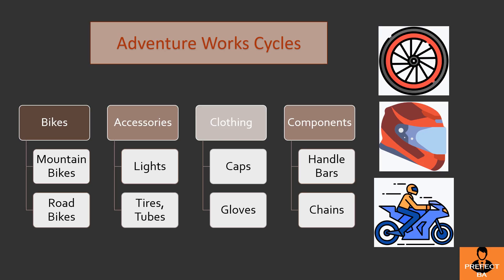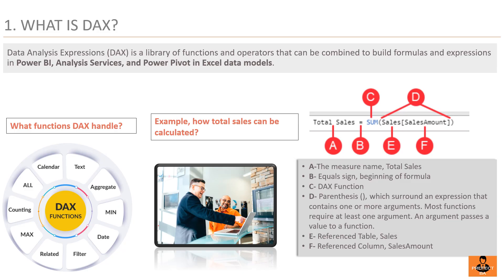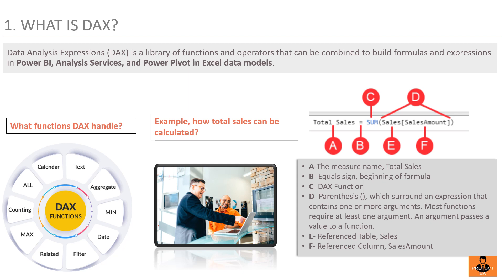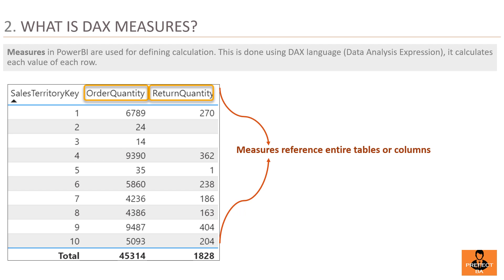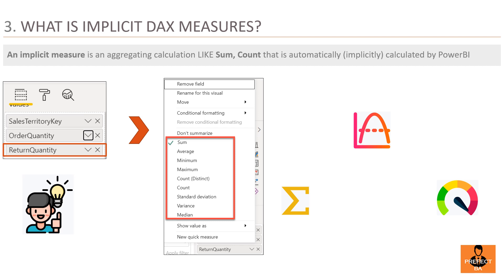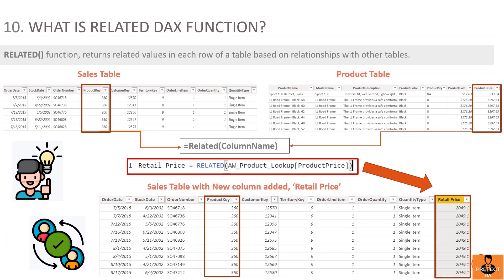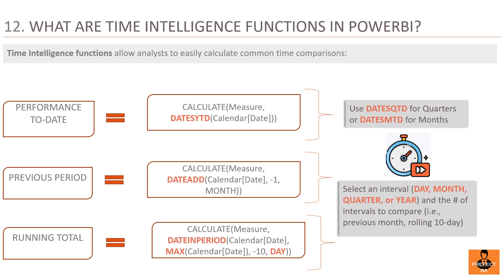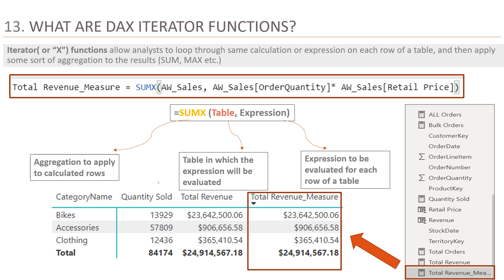[Top 15] DAX Power BI Interview Questions and Answers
Get ready to ace your next Power BI interview with this comprehensive video on the top DAX Power BI interview questions and answers! This tutorial covers the most commonly asked DAX questions by employers and provides in-depth, easy-to-understand explanations to help you stand out in your interview. Whether you're a beginner or an experienced Power BI professional, this video is perfect for brushing up on your DAX skills and impressing your potential employer. So, what are you waiting for? Watch now and get ready to rock your Power BI interview! 💻💪